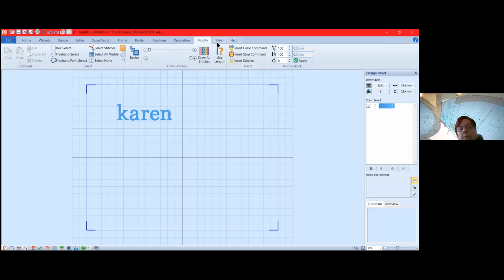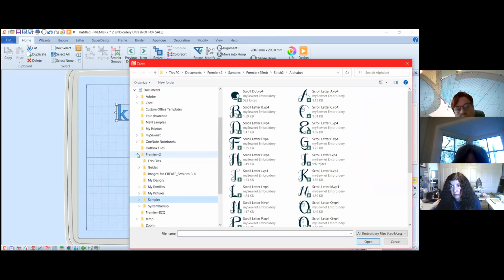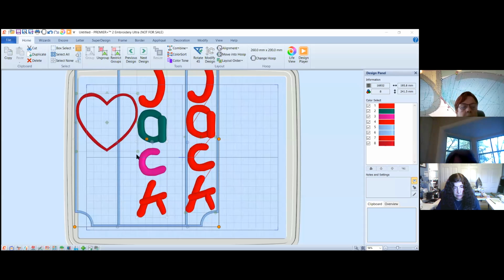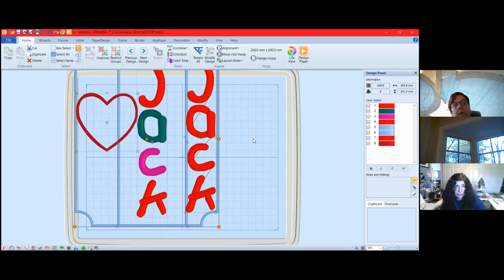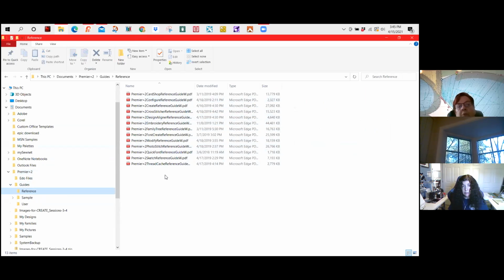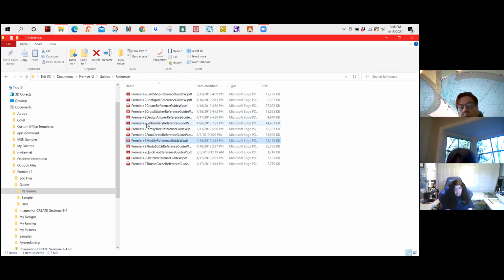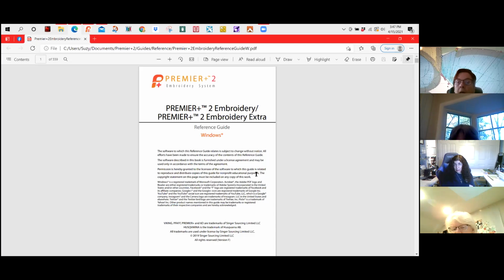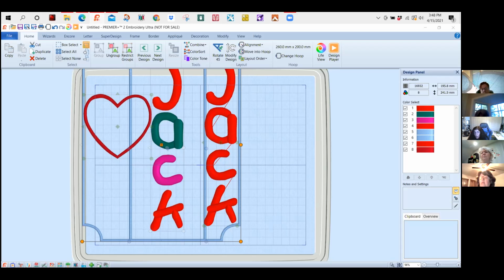Premier+ 2 Q & A 4/15/2020